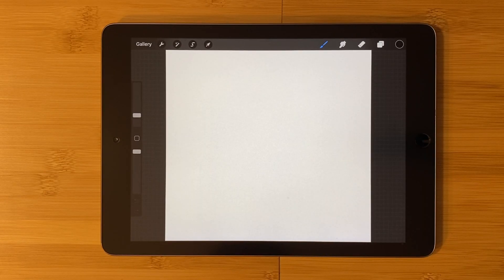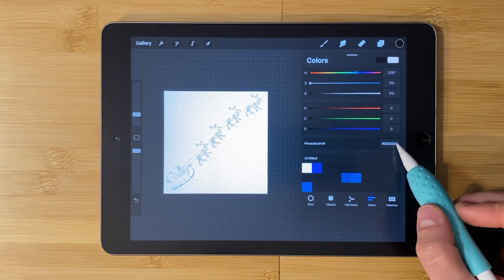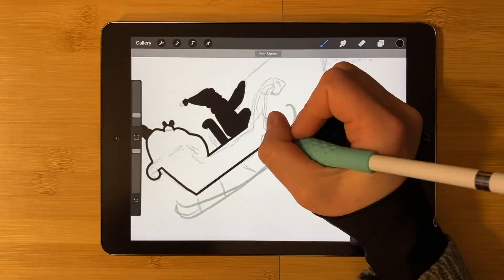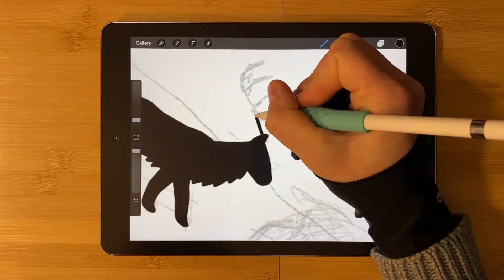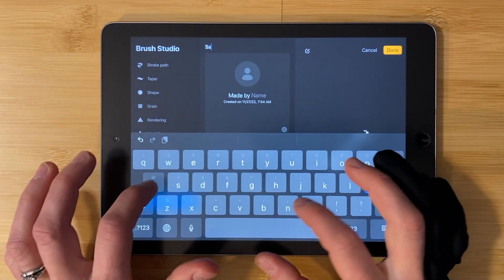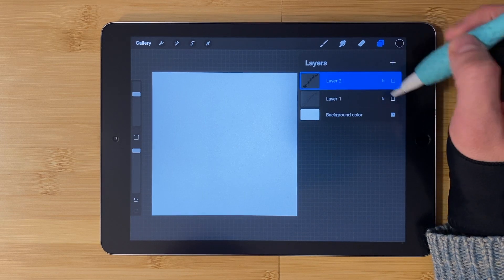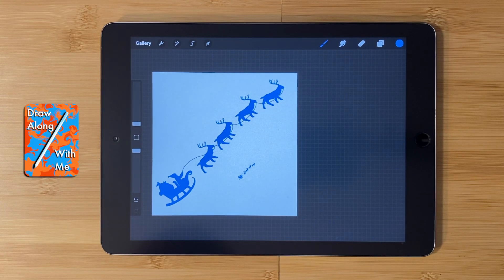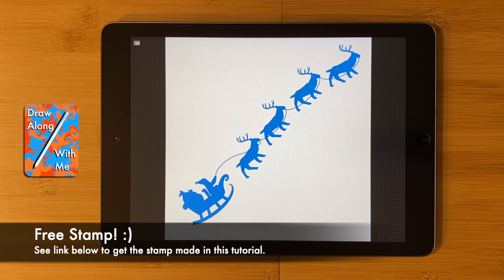Learn to CREATE YOUR OWN CUSTOM STAMP STENCIL BRUSH in the Procreate app for iPad | Digital Art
Draw Along With Me to create your own Stamp / Stencil Brush in the Procreate drawing/painting app for iPad.

In this tutorial we will use Procreate's Brush Studio to design our own stamps / stencils.

Please let me know in the comments what you thought of this tutorial, how I could improve the next tutorial, and what you would like to learn how to draw in the future!

Happy Arting!
- Rachel :)

P.S. Canvas Size in this tutorial is Square High Resolution [2048 x 2048 px - 300 DPI].

Time Markers:
00:05 - Intro
00:25 - Design Your Stamp / Stencil
01:29 - Trace & Color Block Your Design
02:38 - Save Image to Create Stamp / Stencil
02:48 - Create Stamp / Stencil in the Brush Studio

Congratulations! Thank you for sticking with me through this process!

MY SUPPLIES:
- Procreate
- MoKo Ergo Grip Holder
- OTraki Artist Gloves for Drawing Tablet